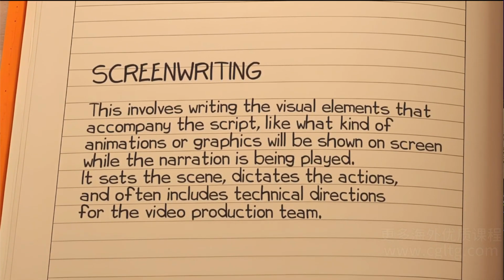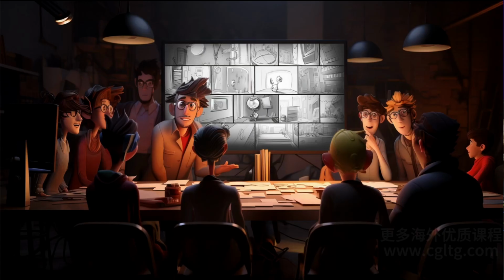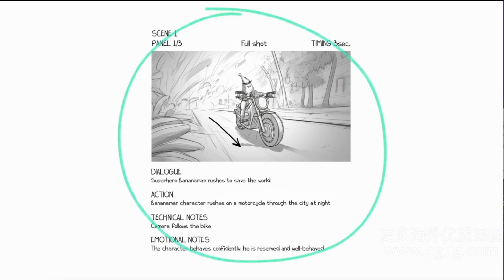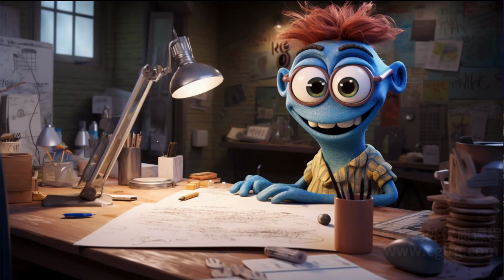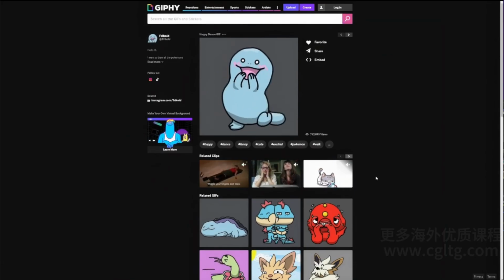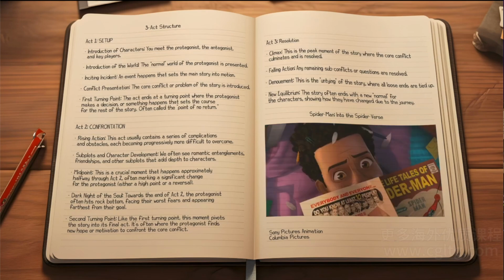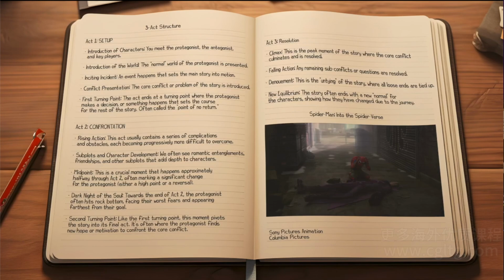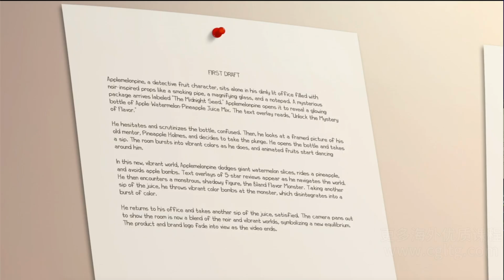Lesson 3 – Ideas, Script, Scamping